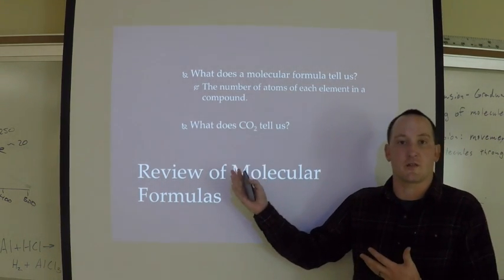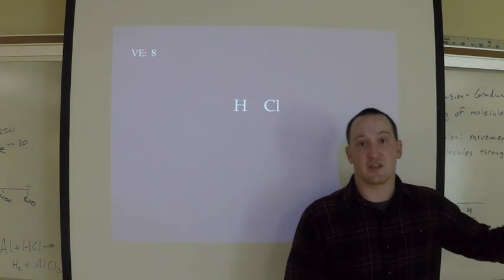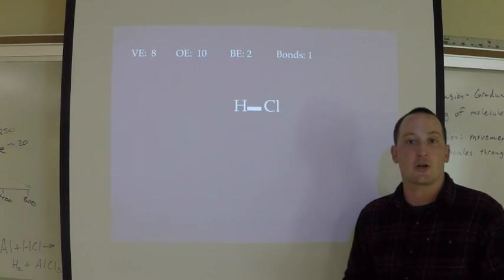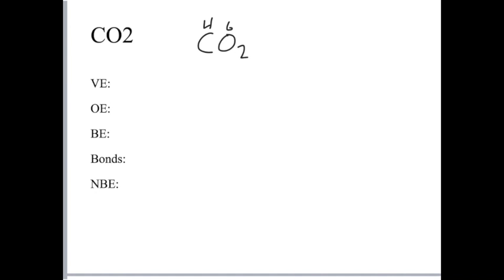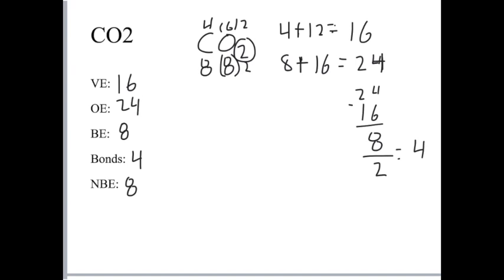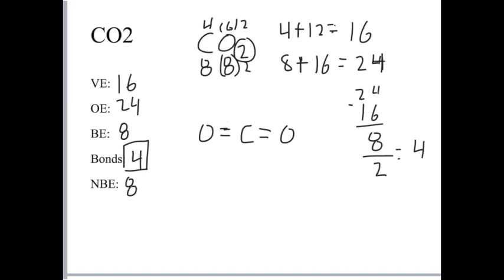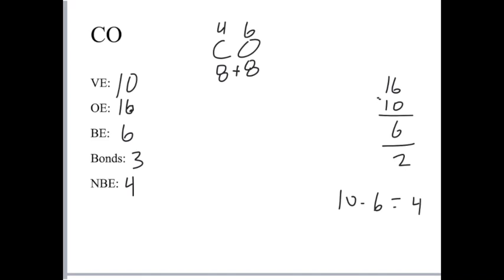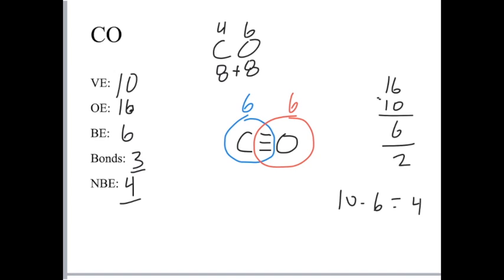How to draw Lewis Structures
How to draw Lewis Structures, link to rules that I use,